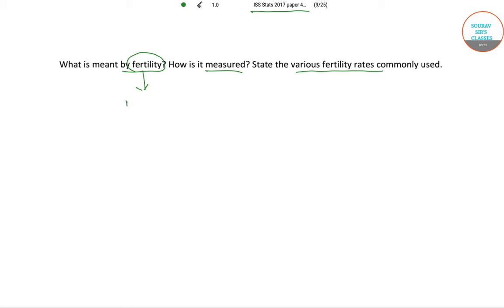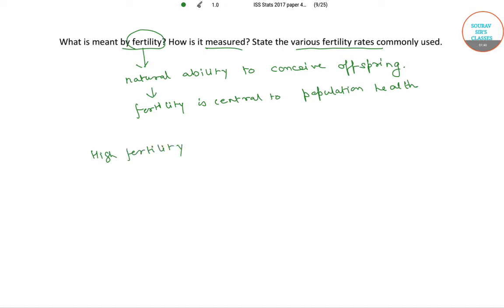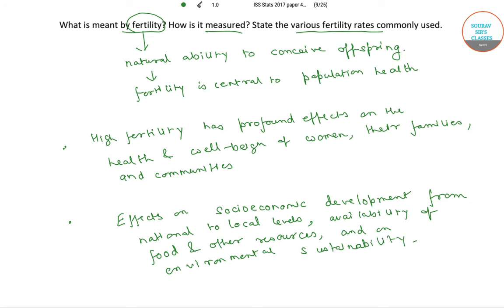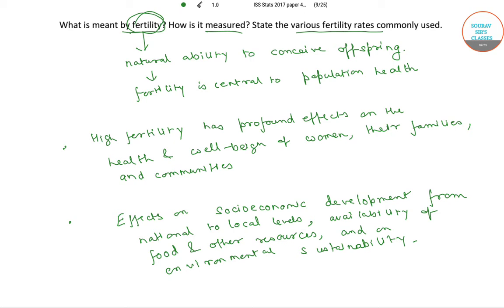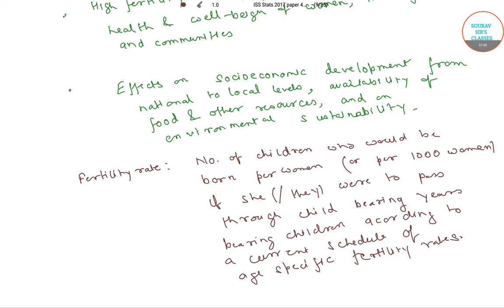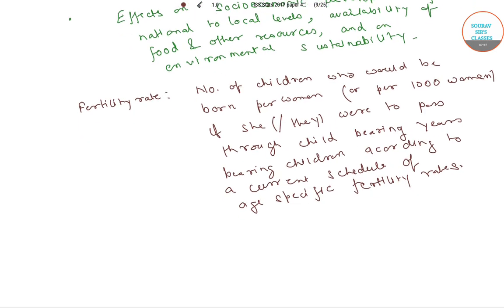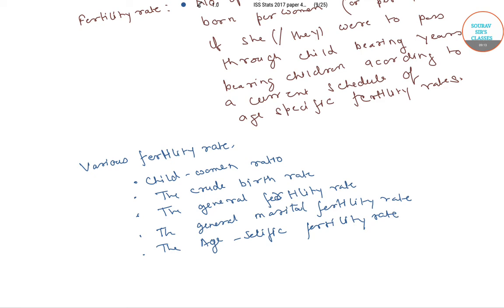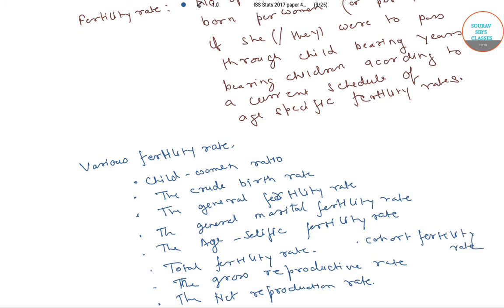INDIAN STATISTICAL SERVICE(ISS) 2017 PAPER 4 PART 10 PAST YEAR SOLVE ONLINE CLASSES